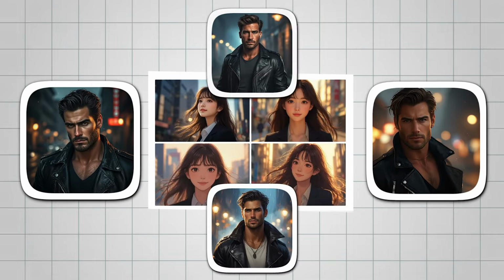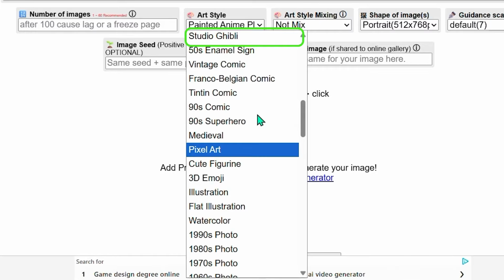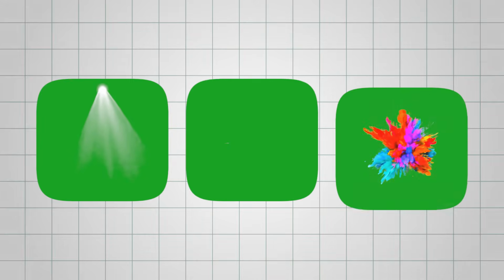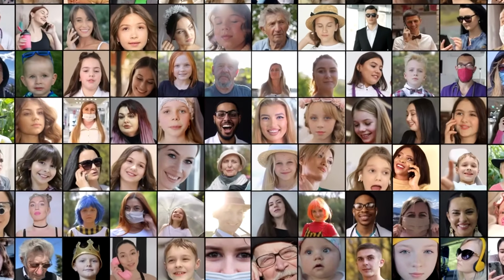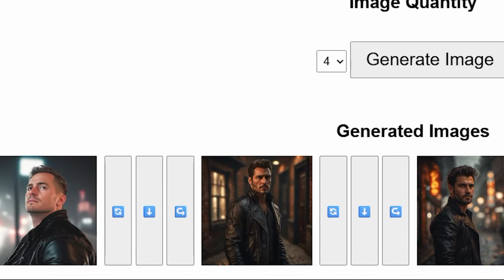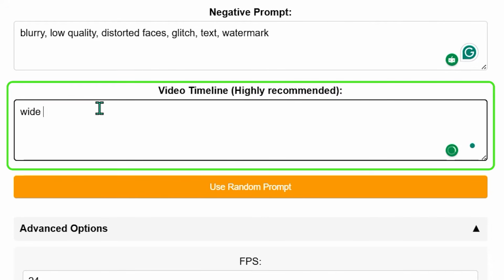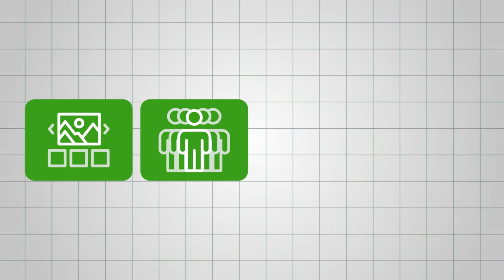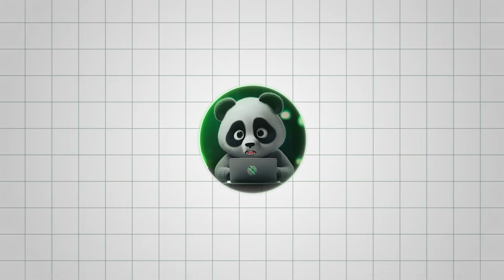Perchance AI Image Generator With Consistent Characters: Make Unlimited AI Images For FREE!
In this video, I’ll walk you through Perchance AI so that you can generate unlimited AI images with consistent characters and also short AI videos and long-form stories without paid subscriptions or complicated setups:

00:00: Intro
00:30: Image Generator
03:20: Consistent Characters In AI Images
05:05: AI Video Generator
07:05: Story Generator
08:19: Final Takeaway

💁🏻 Please use this tool responsibly. Do not generate content that is harmful, explicit, or violates the rights of others.